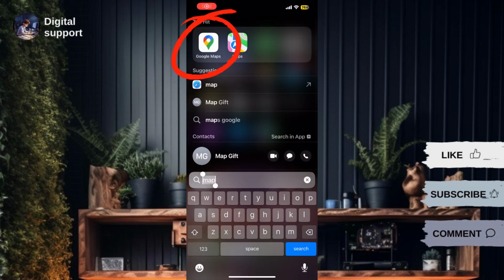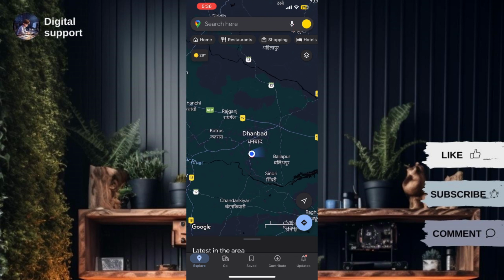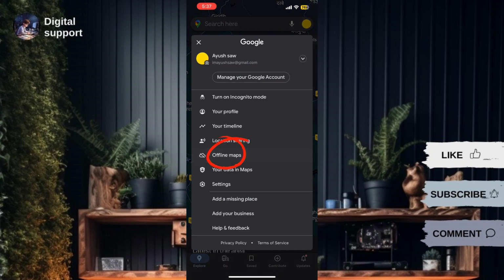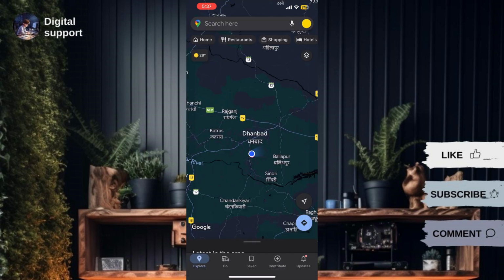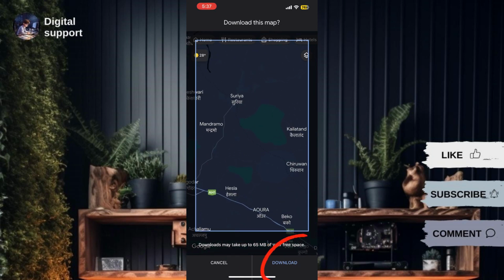How to Use Google Maps Offline on Iphone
In this video I'll show you how to  Use Google Maps Offline on Iphone. The method is very simple and clearly described in the video. Follow all of the steps &  Use Google Maps Offline on Iphone